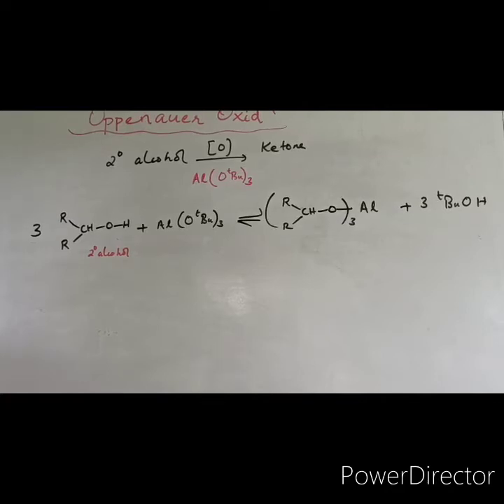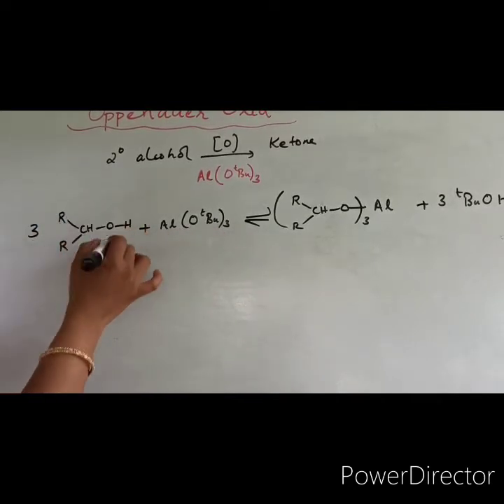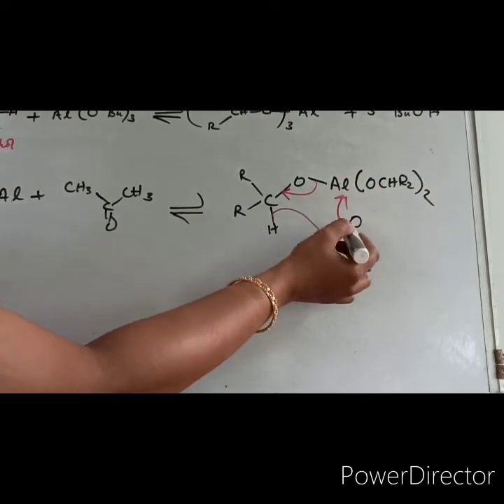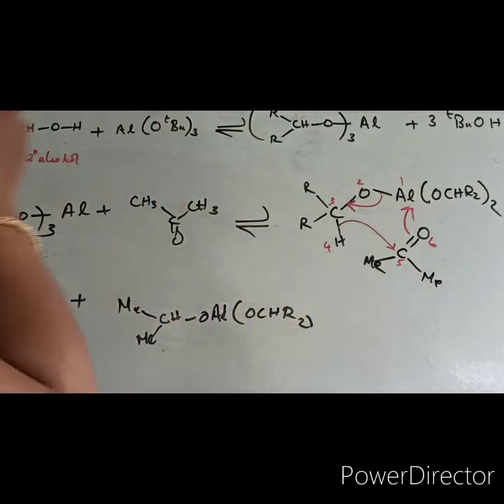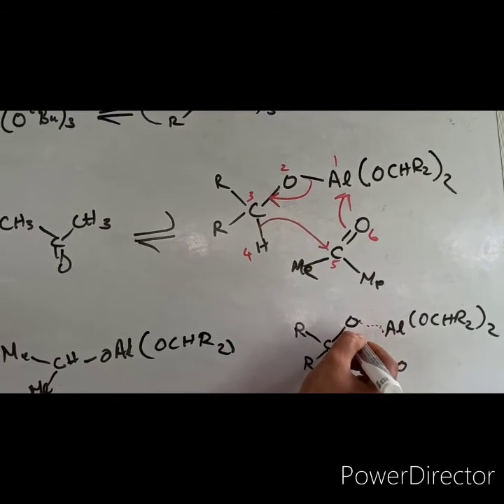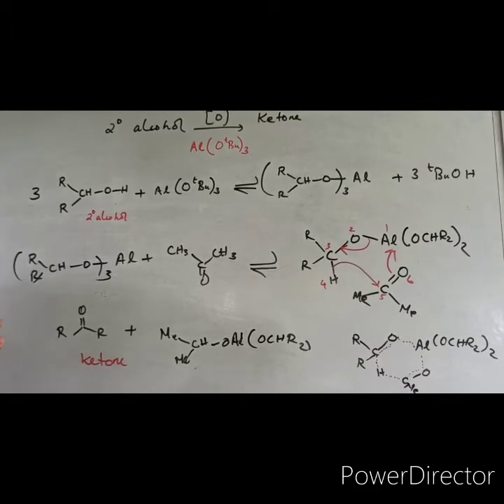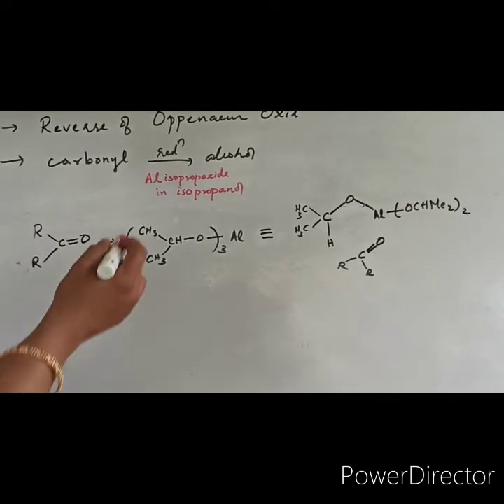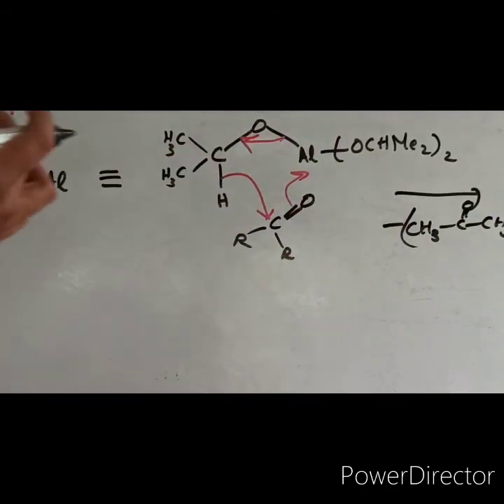Oppenaeur oxidation and MPV reduction